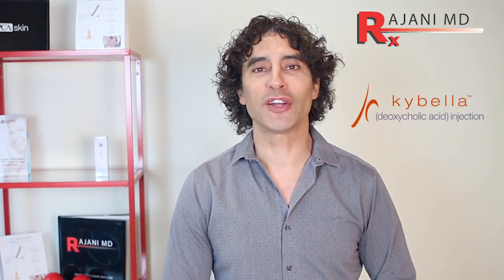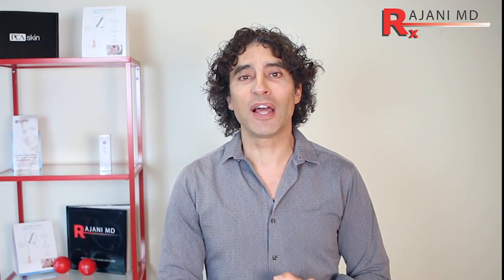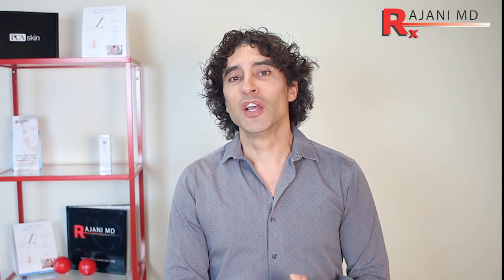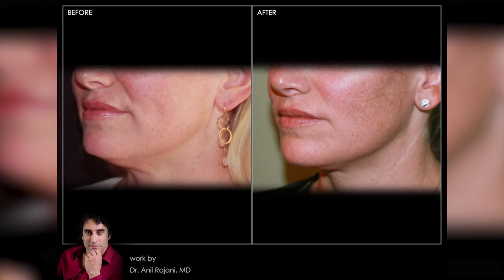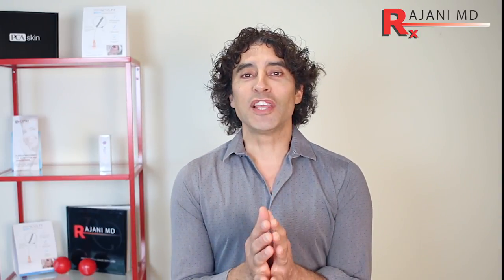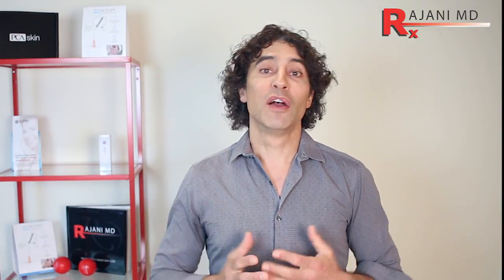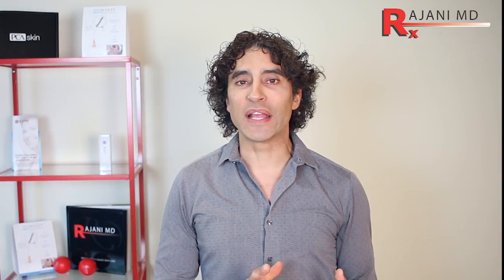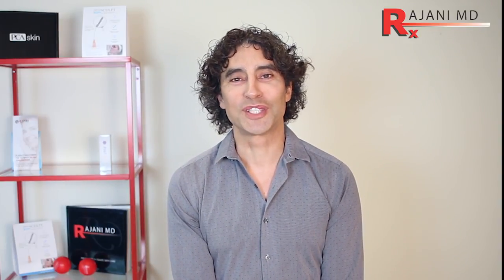Why My Kybella Didn't Work-Portland Oregon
The jawline is the theme for 2018 in aesthetics and one of the most searched key words and treatments.
Dr Rajani reviews kybella and the 5 most common reasons for failure. Kybella is FDA approved to permanently reduce chin fat. Many people in America tend to receive only one treatment. Often the dose is too small and treatment isn't lateral enough to sculpt the jaw. Surgery is necessary but for many kybella remains an option and most patients who present with fat in the chin do not want surgery and wish a non surgical treatment.